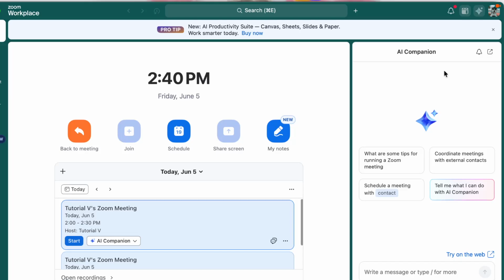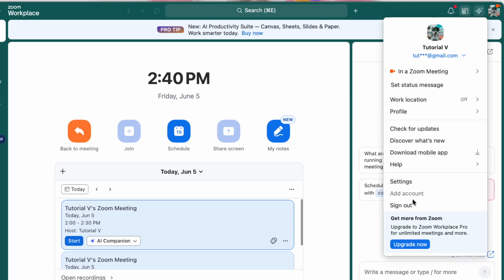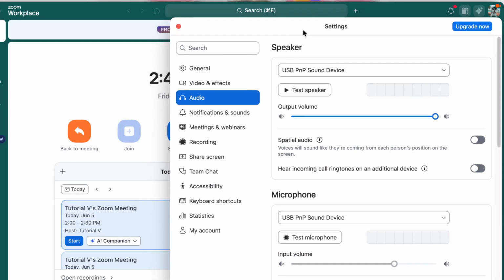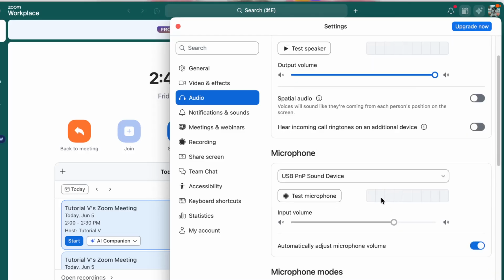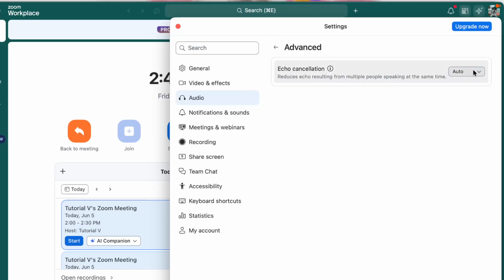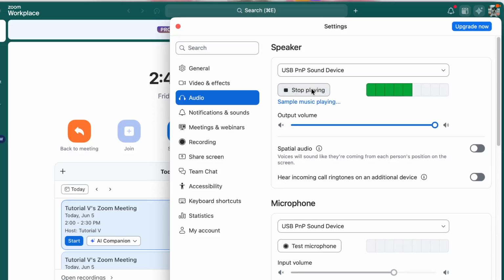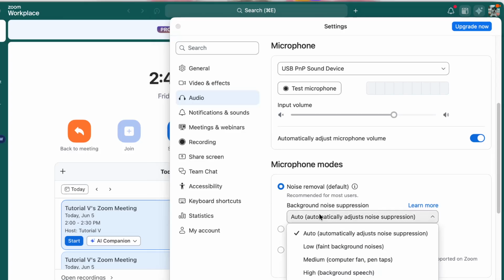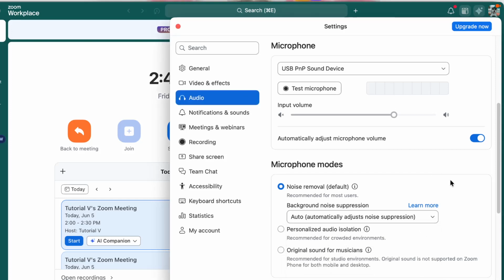How to Fix Echo on Zoom | Step-By-Step Guide 2026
Today we cover how to fix echo on Zoom and improve your meeting audio quality by adjusting sound settings.